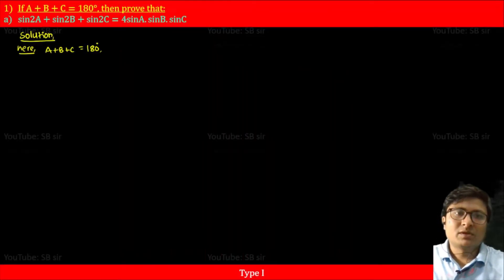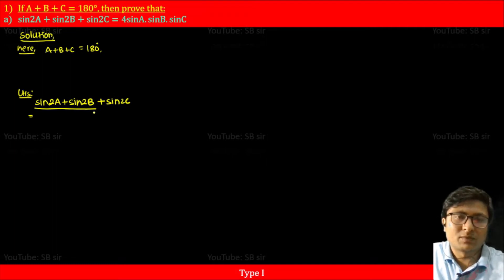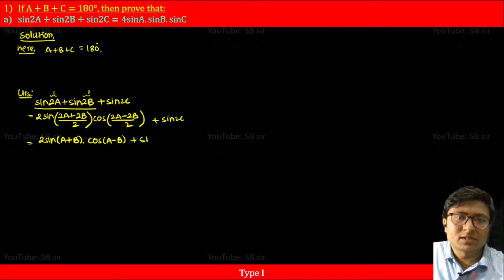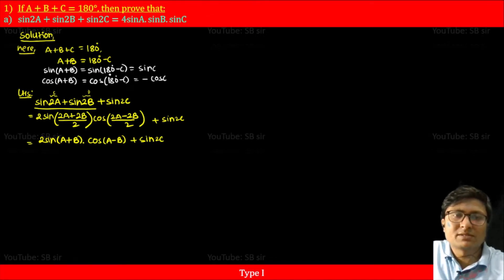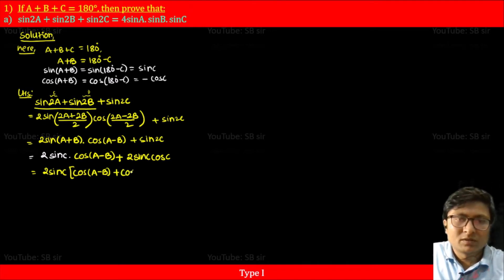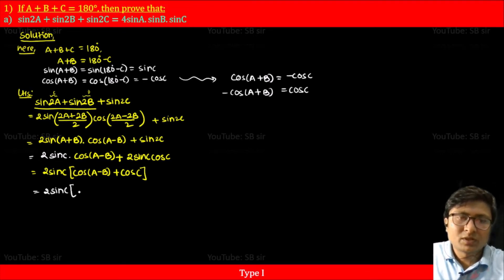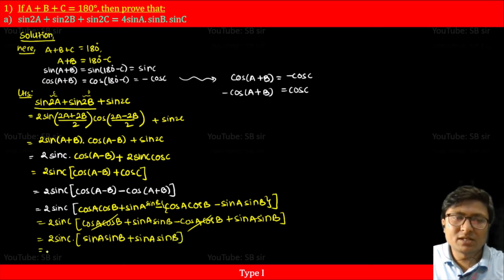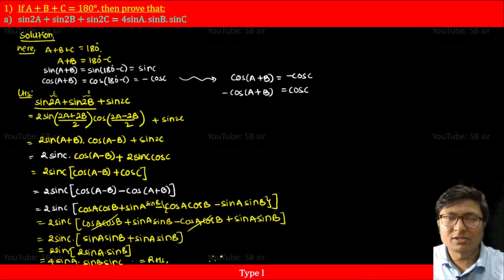Sin2A+sin2B+sin2C=4sinA.sinB.sinC if A+B+C=180°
If A+B+C=180°, then prove that:  Sin2A+sin2B+sin2C=4sinA.sinB.sinC

Feel free to spread the word – share the videos with your friends and classmates.